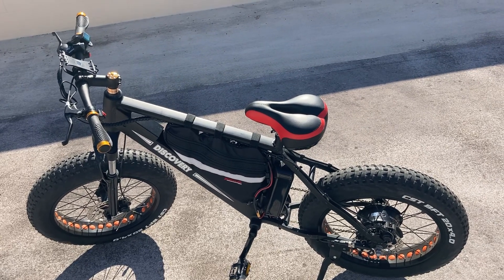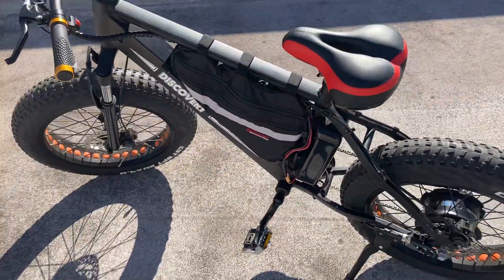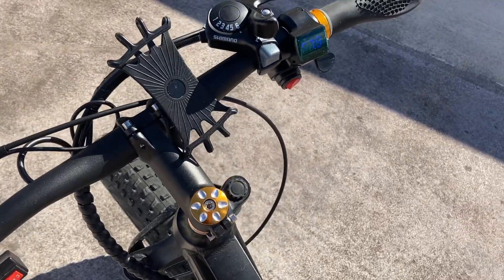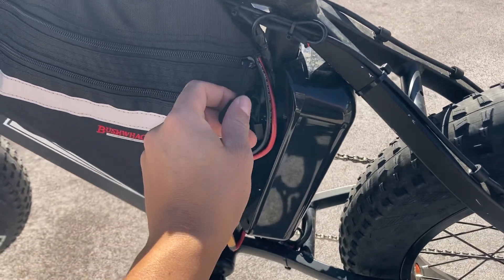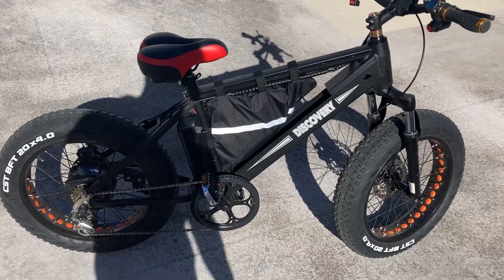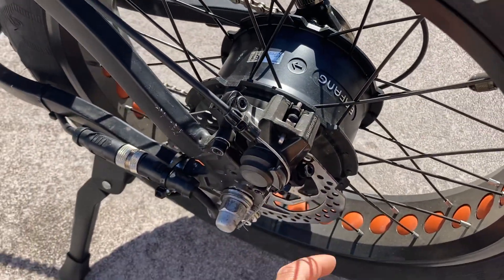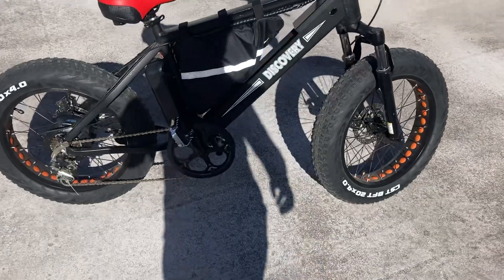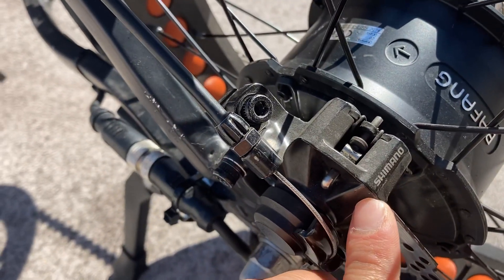New Bafang GO62 1000 watt hub motor fat tires w/ 1500 watt controller and powered by Ego battery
I haven’t seen anyone do a review of bafang’s newest motor so I thought I would share my build. Excellent hub motor for the money and can handle a lot of power. Incredible torque. This build is running off 1500 watts but I’ve had it at 3000 watts and it runs great. A huge difference from the older bafang GO60 750 watt motor. I have it powered off an EGO battery and it hits 31mph. Built off nakto bike frame.